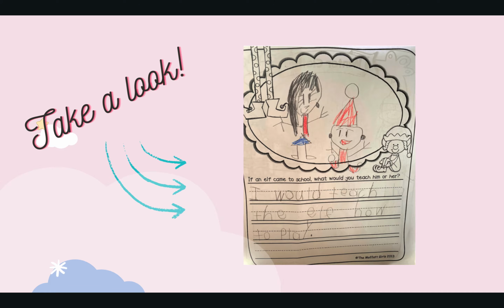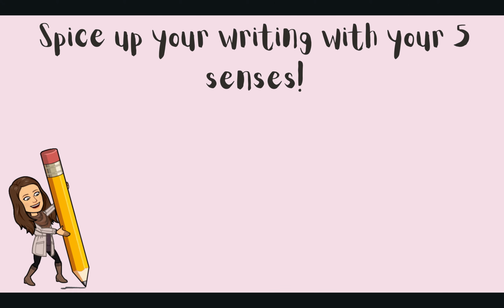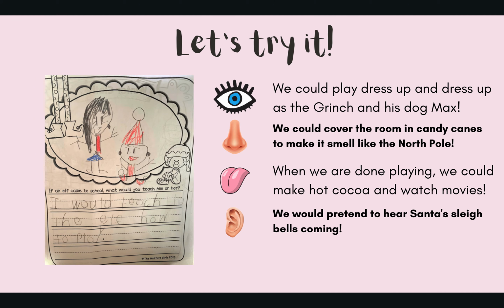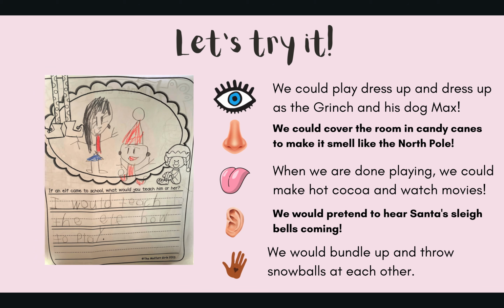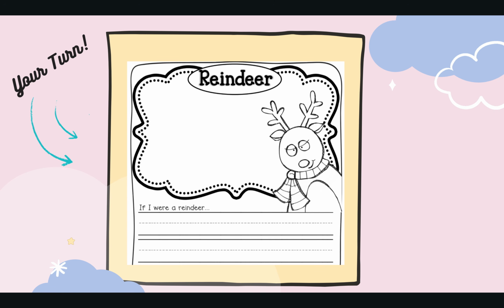Adding Details to Your Writing Using Your Five Senses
Students will be able to spice up their writing by adding details using their 5 senses.